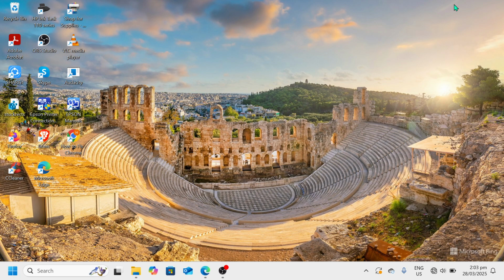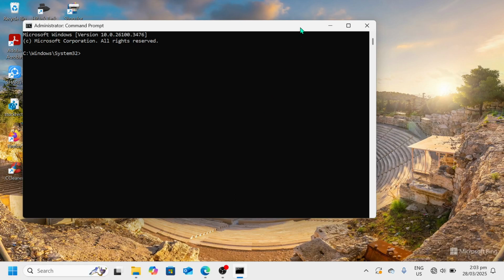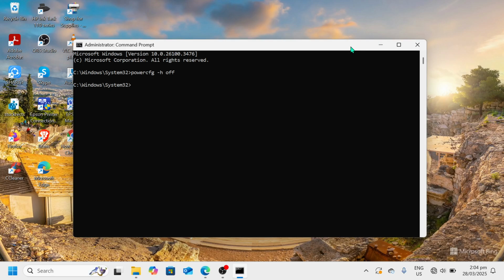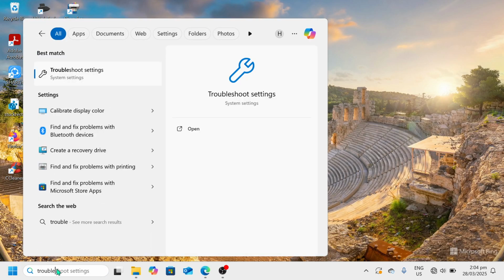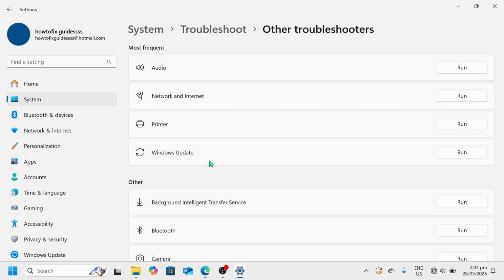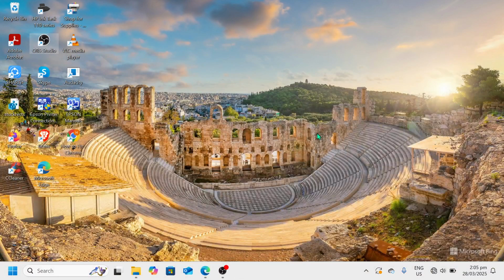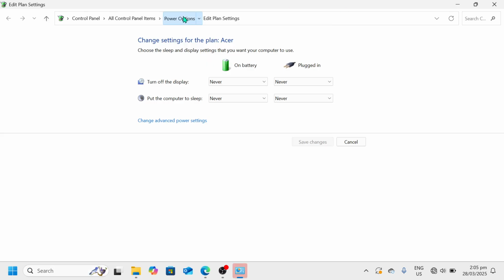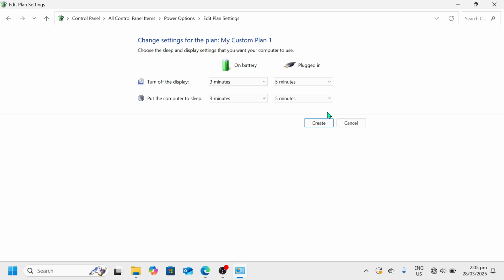How to Fix Laptop Hibernating Stuck Problem -FIXED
Is your laptop stuck on "Hibernating" and not responding? This issue can prevent your computer from waking up properly. In this video, we’ll show you an easy way to fix a stuck hibernation problem in Windows 10 and 11. Watch till the end for a step-by-step solution!